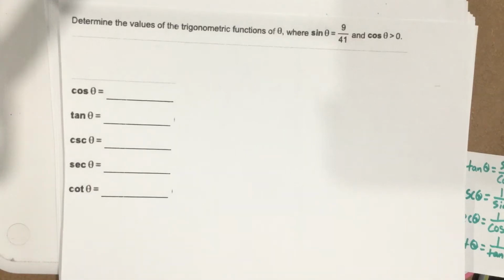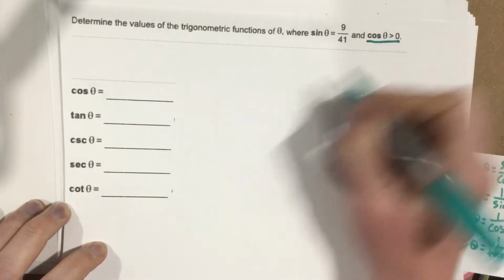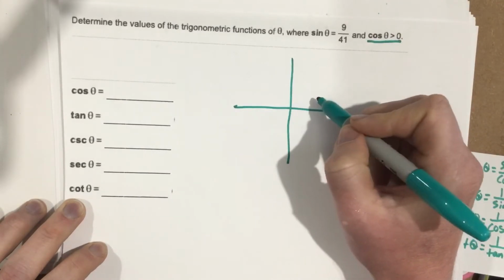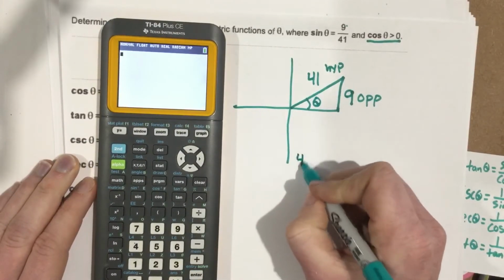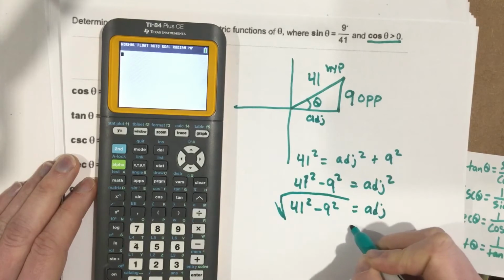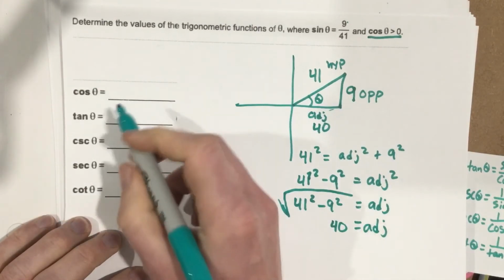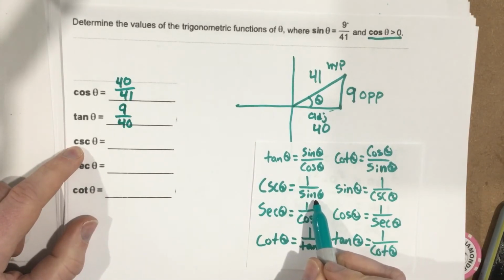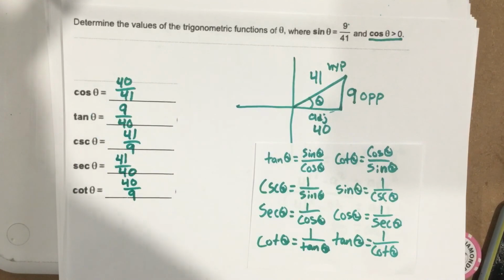6.4 - Problem #4 (Precalculus)